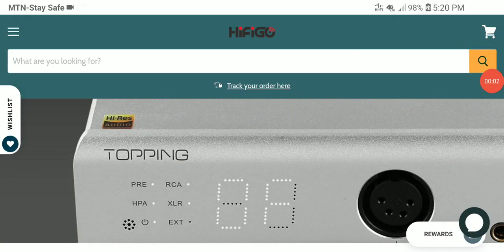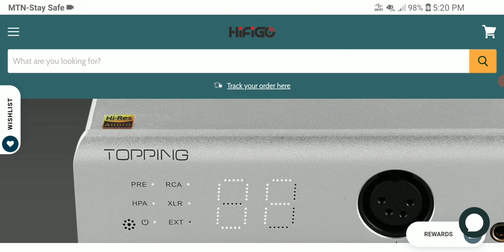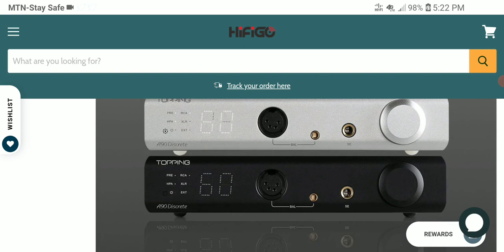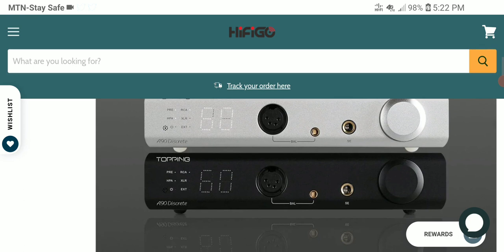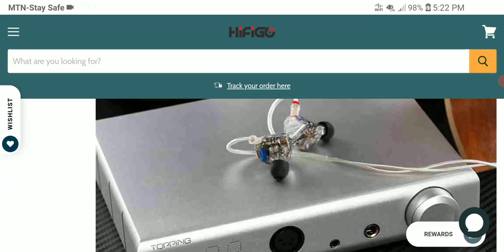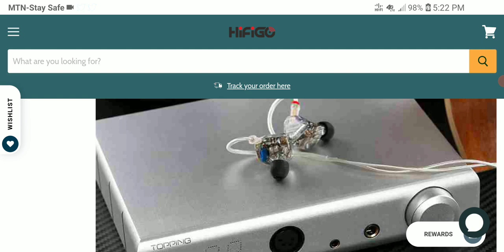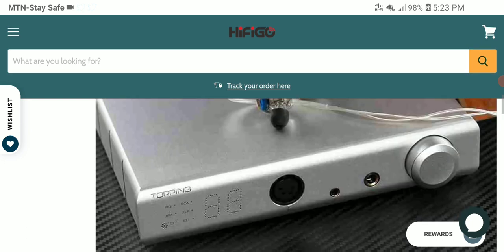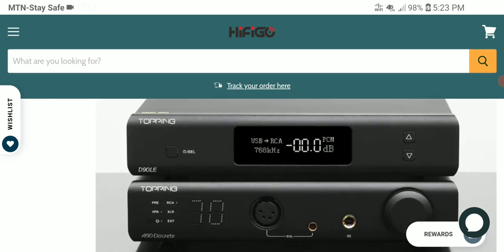Topping A90 Discrete Headphone Amplifier Debuts with powerful output for IEMs and headphones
Topping has made a big name for itself in the desktop audio scene. The brand is regularly praised for its great sounding desktop gears available at almost every price segment. They start at entry-level products and goes as high as flagship-grade products. Today, we are here to discuss one of their upcoming flagship-grade product, a flagship headphone amplifier and Pre-amp, presenting you all the brand new Topping A90 Discrete.
A90 from Topping has been leading their range of desktop headphone amplifiers with its exceptional performance. With the latest A90 Discrete, Topping is introducing a fully-discrete design for its famous NFCA module. NFCA(Nested Feedback Composite Amplifier) architecture has been completely redesigned on the A90 Discrete with discrete components. The device houses four NFCA-Discrete modules that adopt 39 transistors and are arranged in a fully balanced arrangement. Same as the Original A90, the A90 Discrete features Optimised Voltage Current Hybrid Feedback Architecture along with UHGF(Ultra-High Gain Feedback) design technology. With its fully-discrete design, the A90 Discrete achieves an extremely powerful output rating of up to 9800mw 16Ω of load. Topping A90 Discrete is not only about throwing high-output power, it’s about maintaining ultra-low distortion with high power too. It has output of 5800mW of power into 32Ω of load.